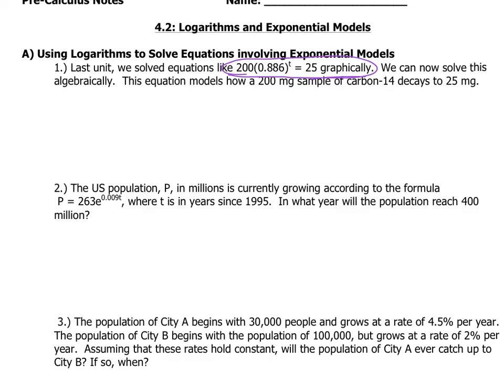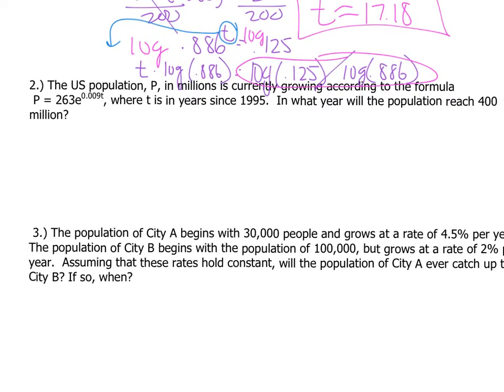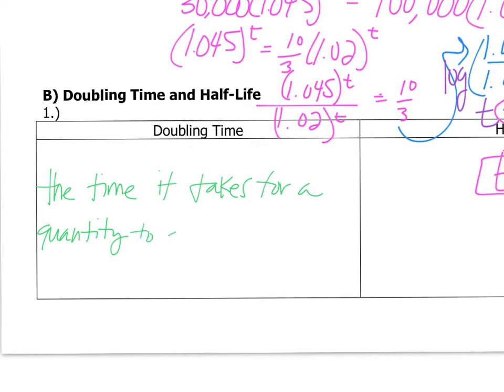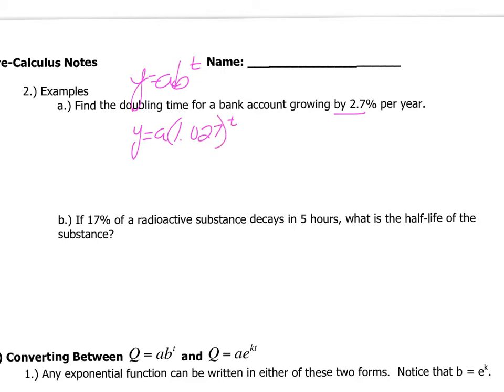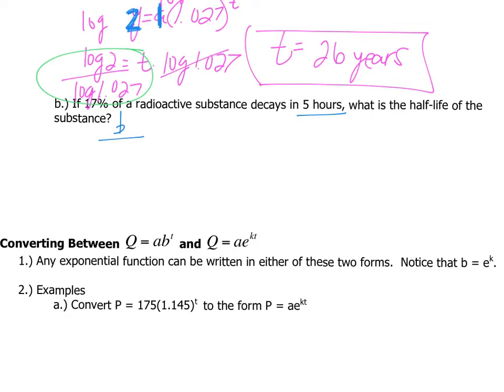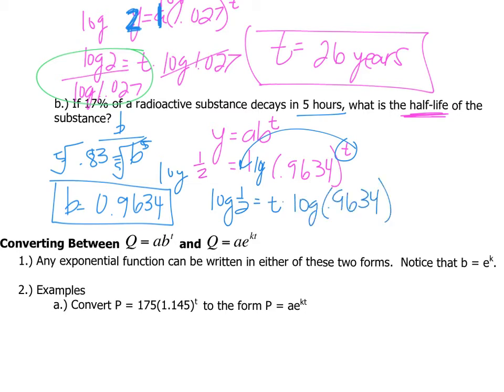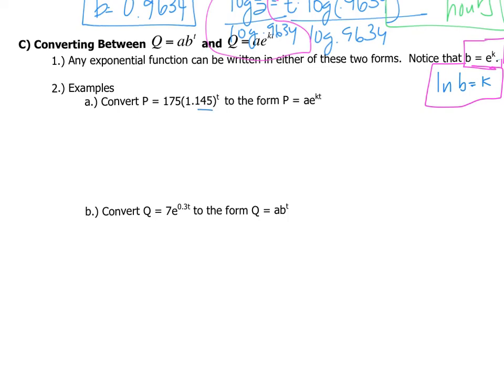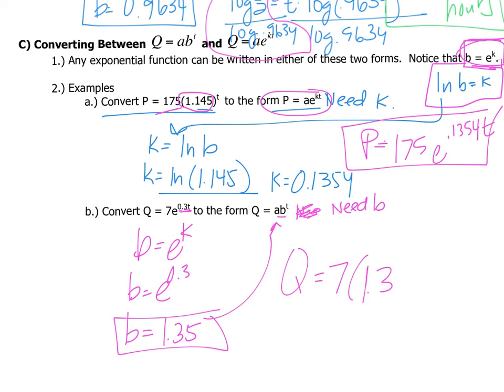pre cal 4.2